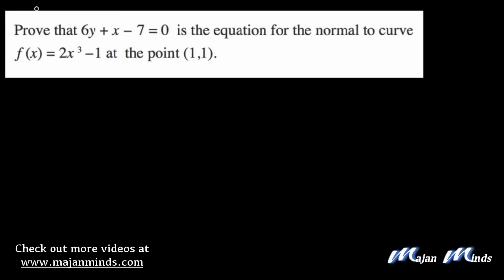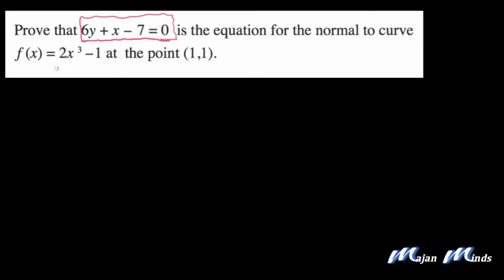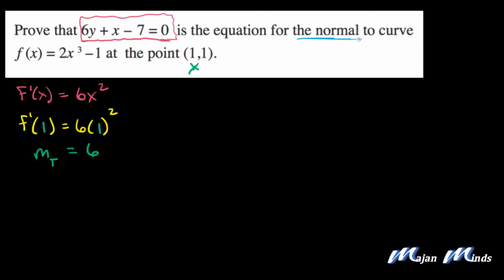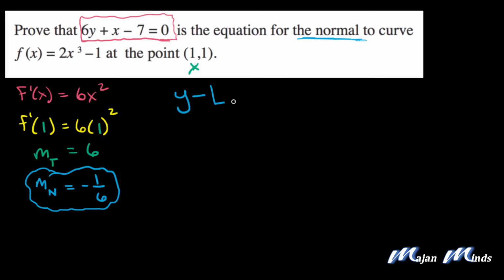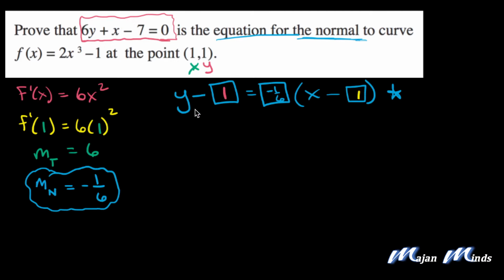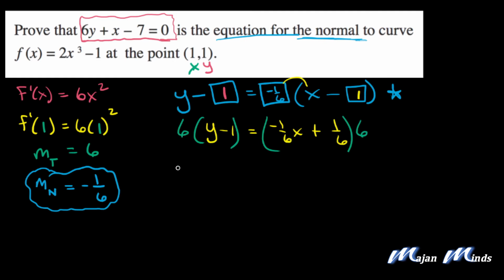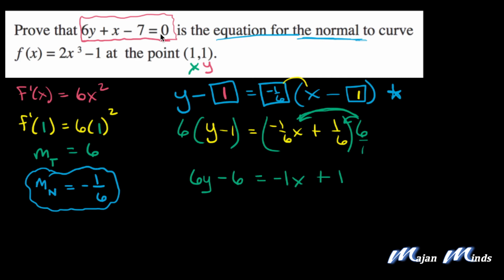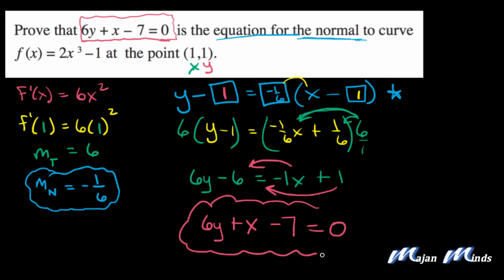G12 Sem 1 #6 Differentiation Part I